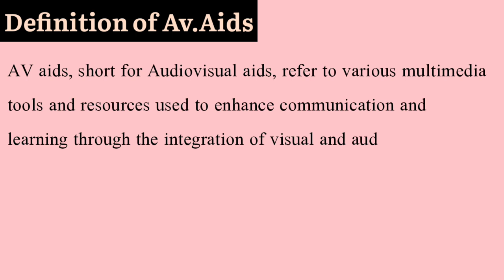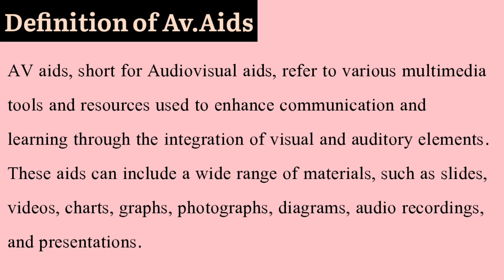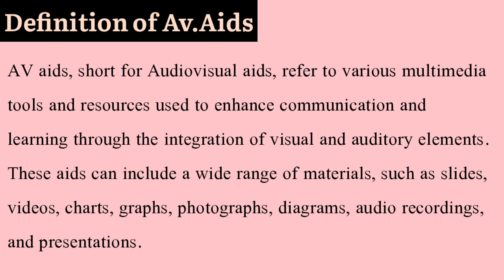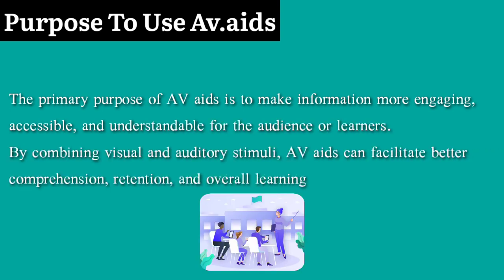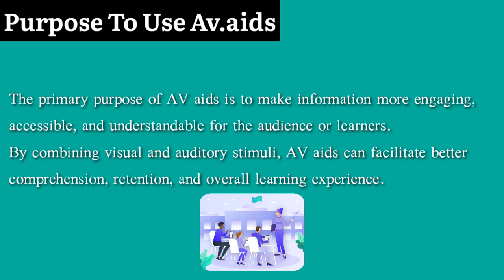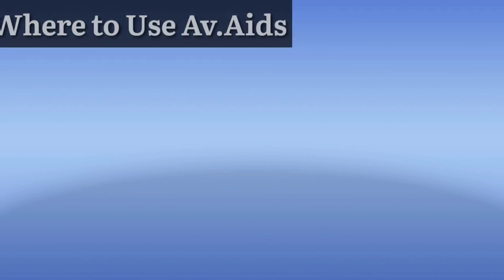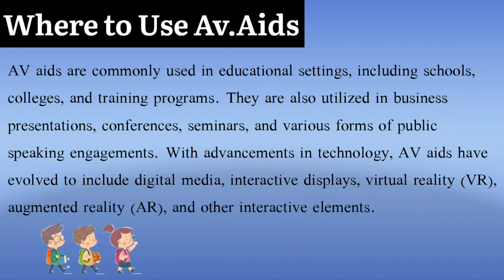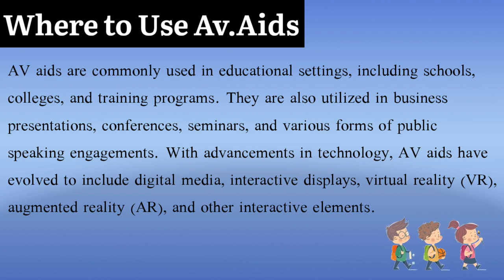Av.aids Definition|Purpose/Classroom Management tools.teacher education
AV aids, short for Audiovisual aids, refer to various multimedia tools and resources used to enhance communication and learning through the integration of visual and auditory elements. These aids can include a wide range of materials, such as slides, videos, charts, graphs, photographs, diagrams, audio recordings, and presentations.

The primary purpose of AV aids is to make information more engaging, accessible, and understandable for the audience or learners. By combining visual and auditory stimuli, AV aids can facilitate better comprehension, retention, and overall learning experience.

AV aids are commonly used in educational settings, including schools, colleges, and training programs. They are also utilized in business presentations, conferences, seminars, and various forms of public speaking engagements. With advancements in technology, AV aids have evolved to include digital media, interactive displays, virtual reality (VR), augmented reality (AR), and other interactive elements.

Overall, AV aids play a vital role in enhancing communication and improving the effectiveness of teaching, training, and presentations by stimulating multiple senses and engaging the audience on multiple levels.